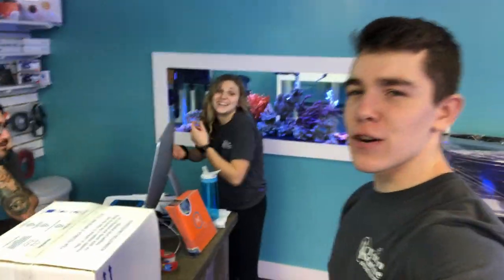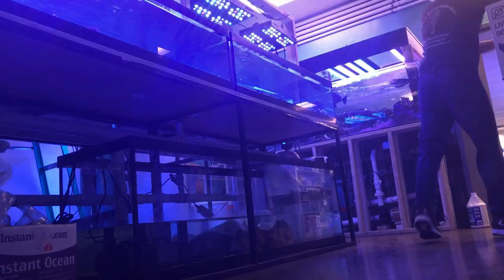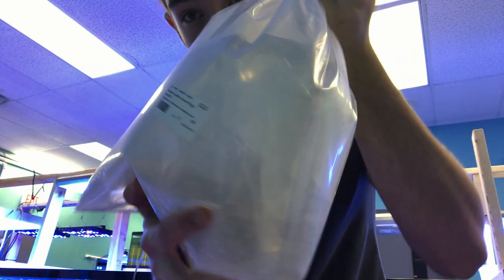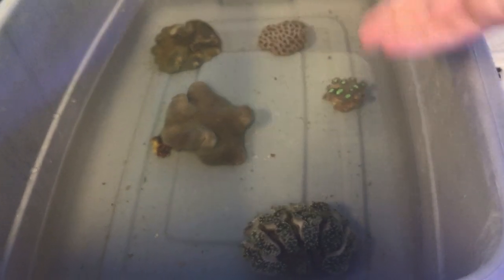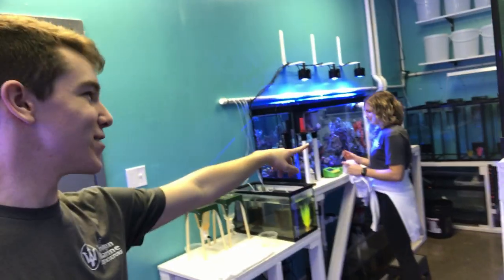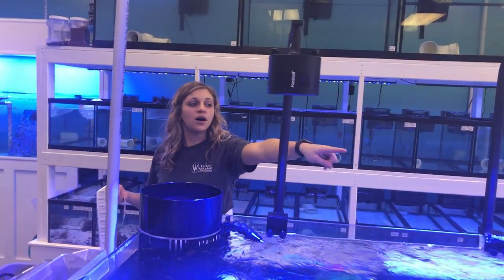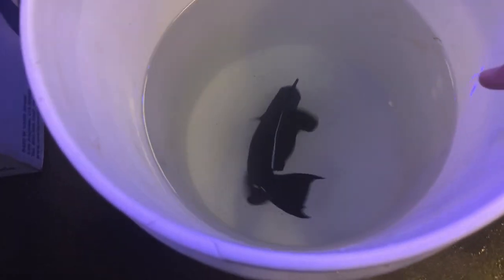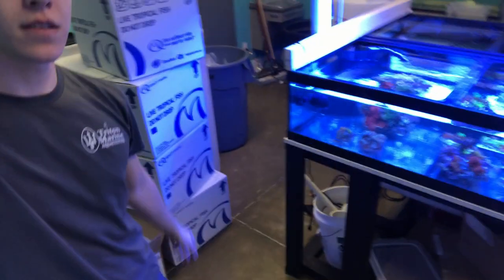Unboxing 62 Fish!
Hey everybody! This week at Triton Marine Aquaculture we got a huge shipment of new fish and coral in! Generally we get a shipment every week or so but they are rarely this big, so I figured this would be a great video to kick off the new channel.